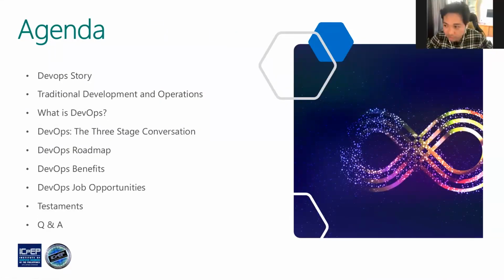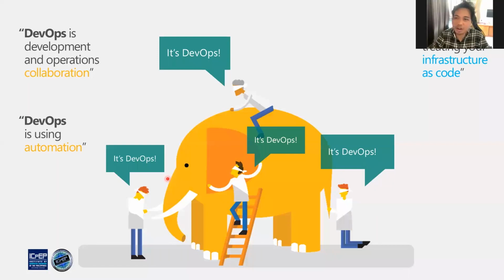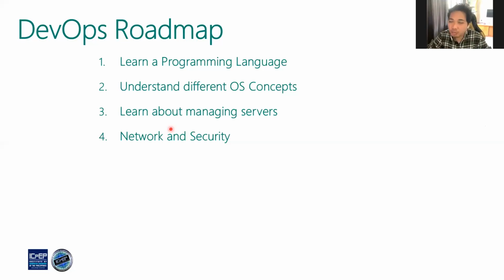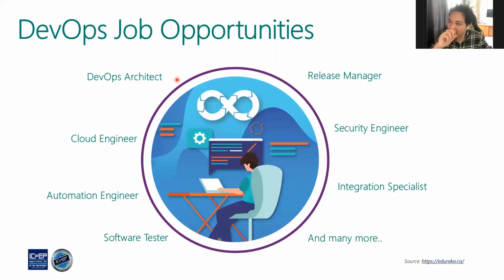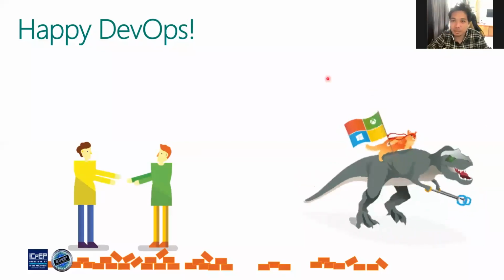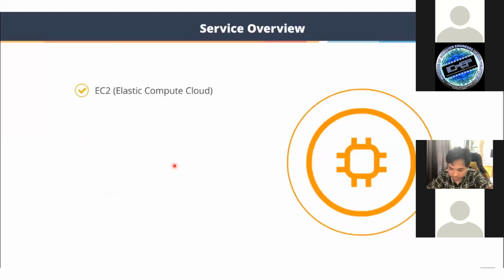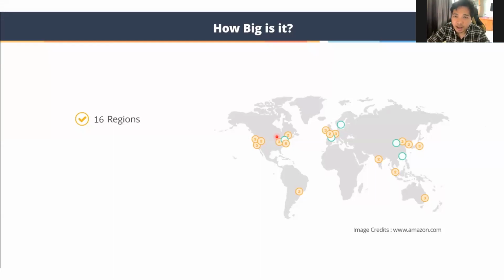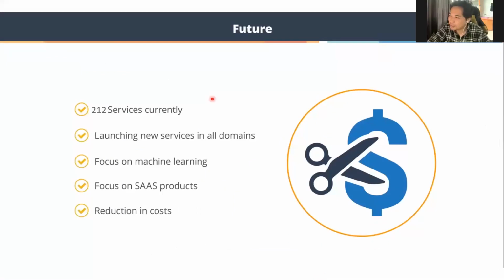Introduction to DevOps and AWS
Webinar on DevOps and AWS
Presented by: Mark Velasco - ICPEP SG